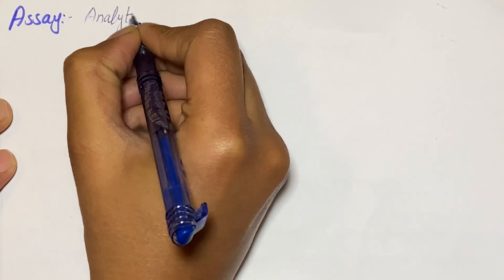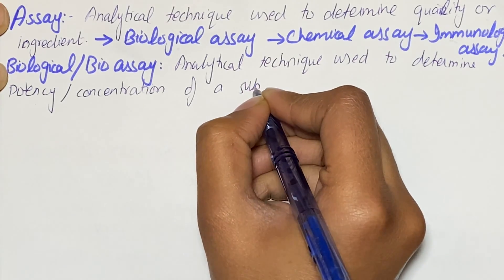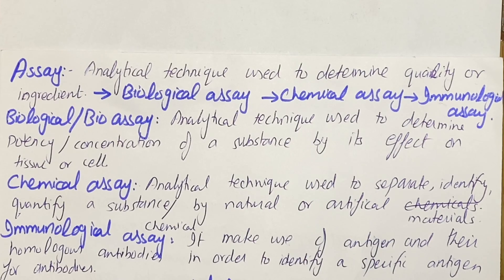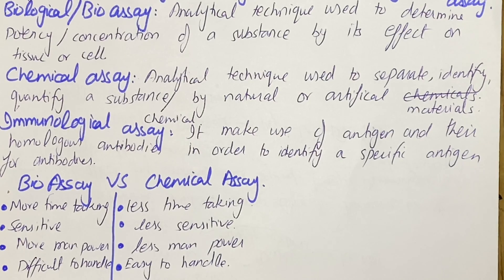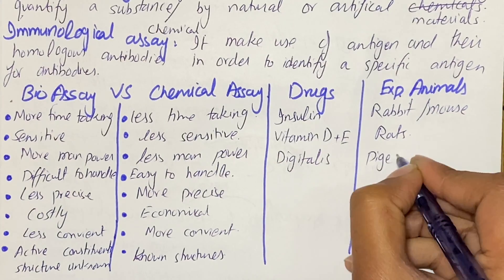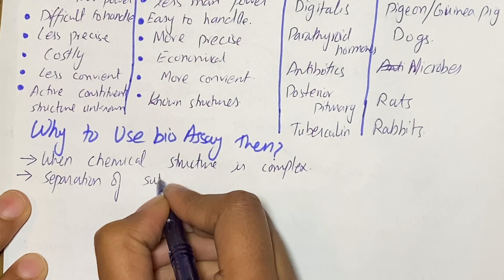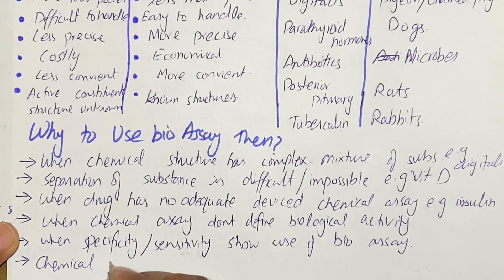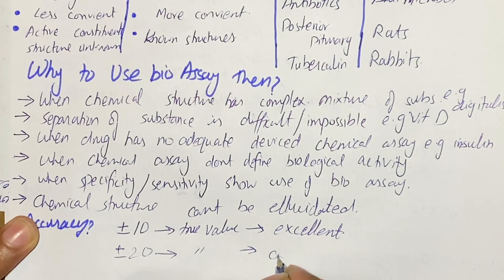Bio Assay VS Chemical Assay | When We Use Bio Assay? | Immunological Assay.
Assay is an analytical technique used to determine quality of a substance or to identify a substance. Bio assay, Chemical Assay, and immunological assay are types of assays. they have different advantages over the other. Watch the video to know!